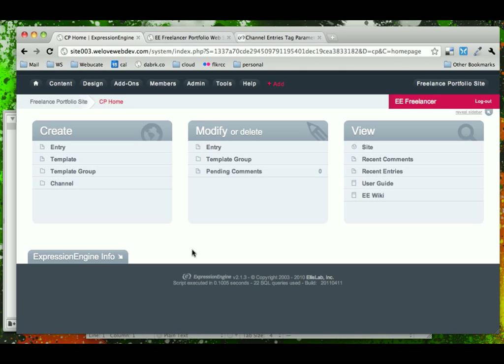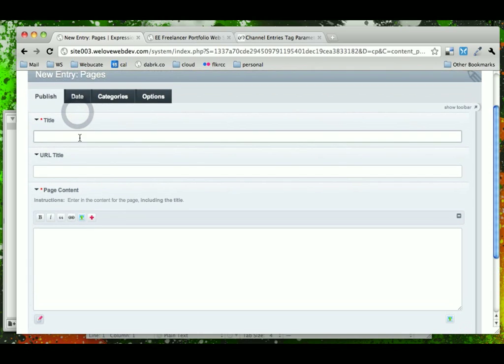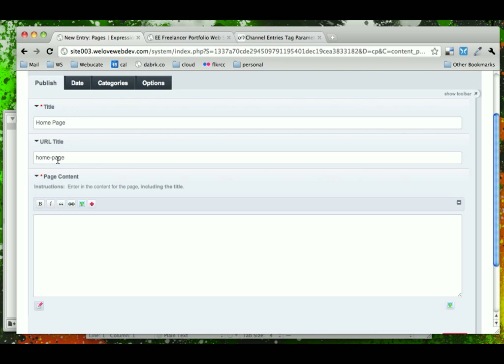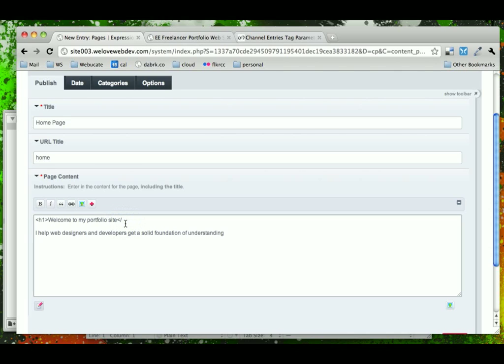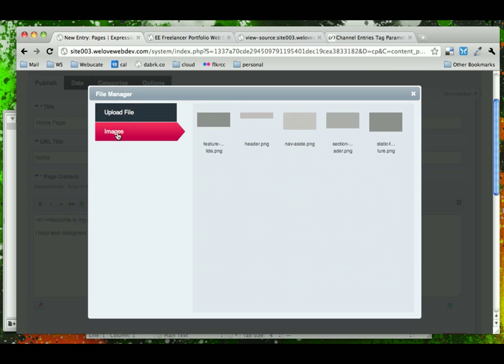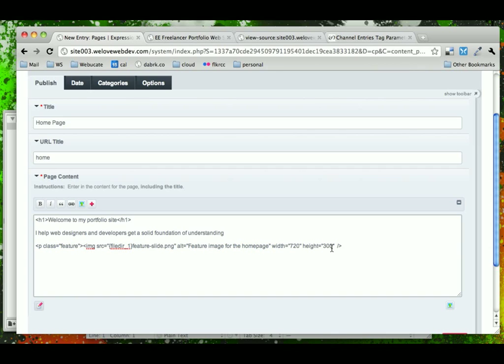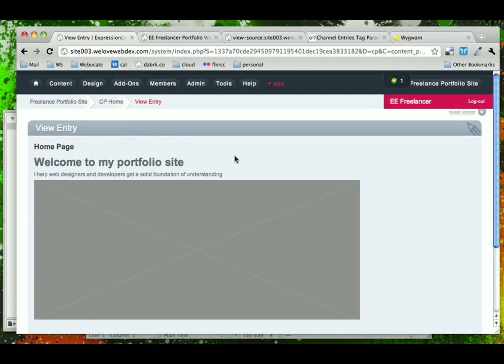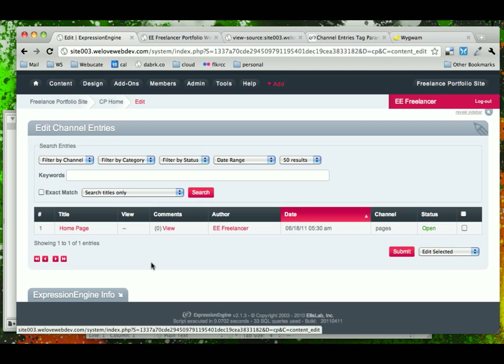Making the Homepage Dynamic in ExpressionEngine (17/25) DaBrook EE Tutorial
In this video we go over what ExpressionEngine code is needed to get the homepage content to display in the control panel and on the site.